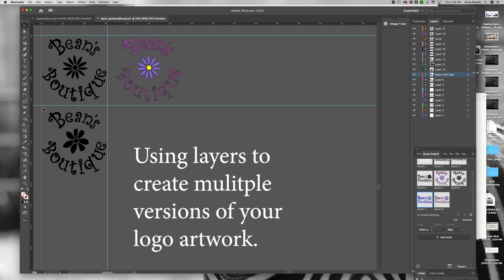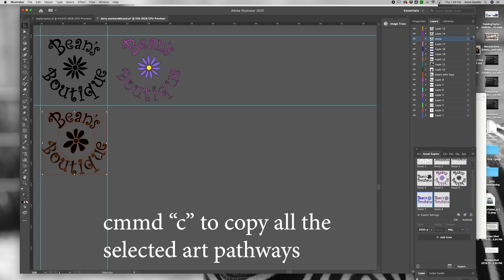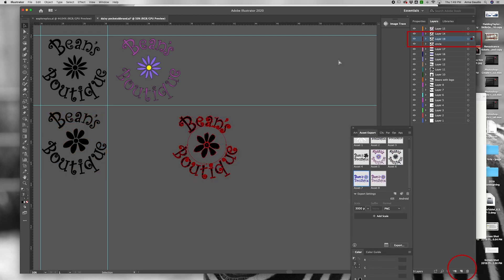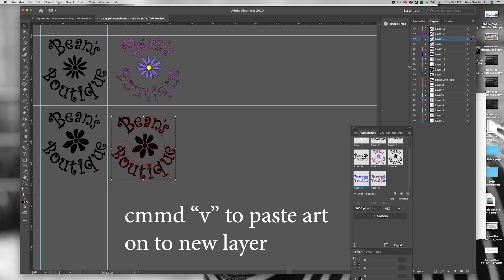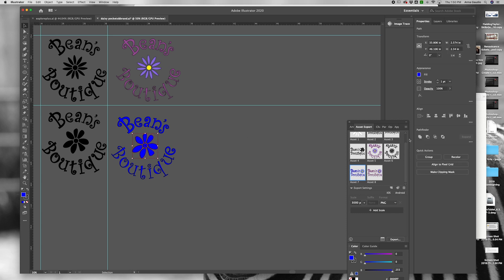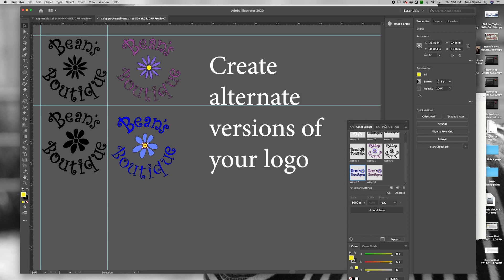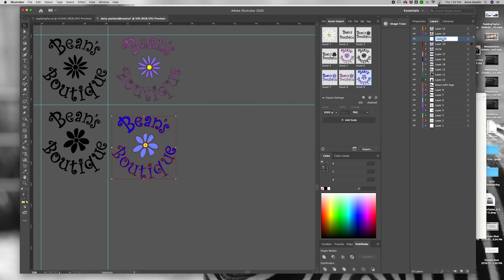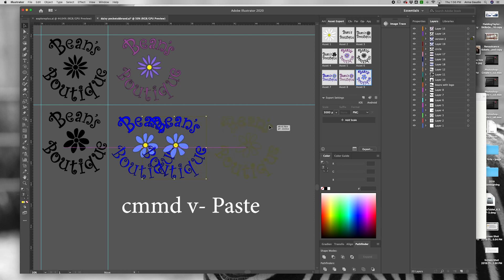Adobe Illustrator 2020: using layers make multiple versions of your logos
This video show you how to use layers to make multiple versions of your vector logo art.